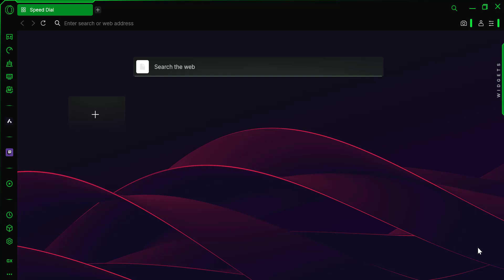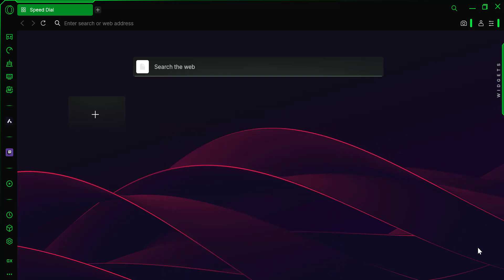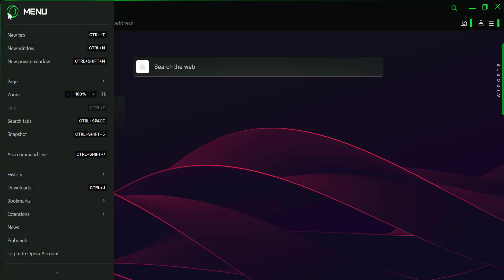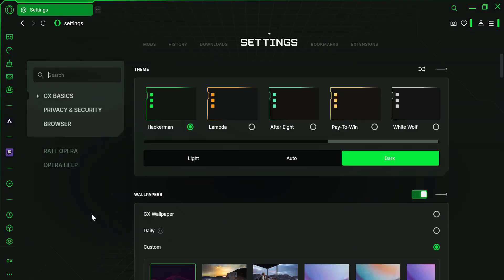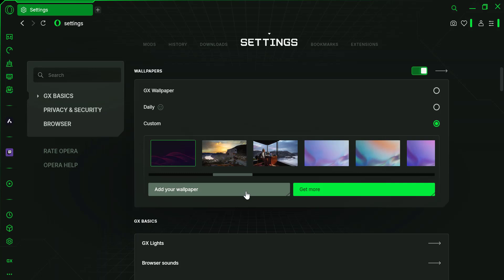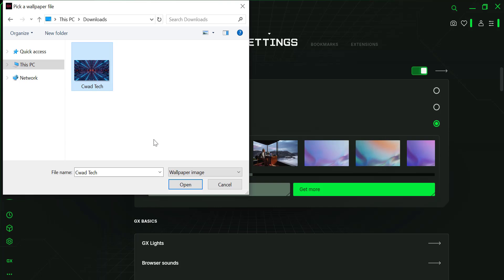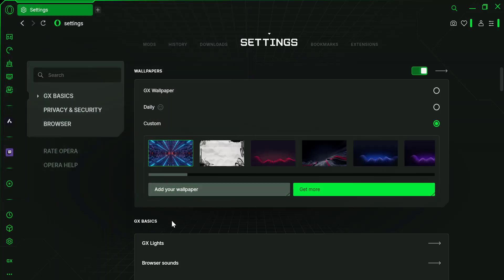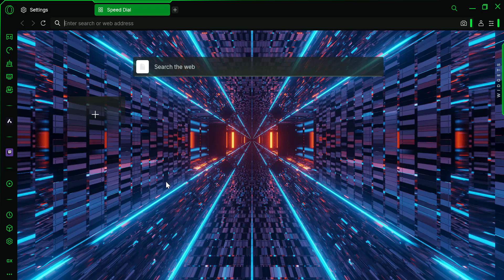How to Add Your Custom Wallpaper in Opera GX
In this video, I'll show you how to easily add your own custom wallpaper to Opera GX, giving your browser a more personalized look.

Whether you're new to Opera GX or just looking for a cool way to customize it, this guide will walk you through every step.

Watch until the end to make sure you get it right. Enjoy the video, and feel free to drop any questions in the comments below!